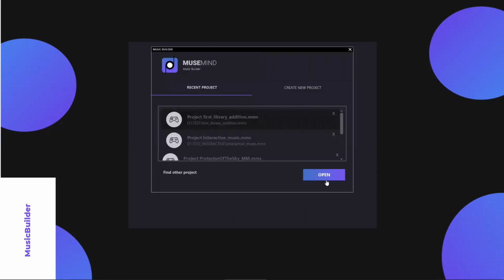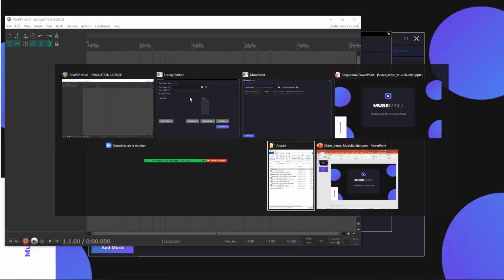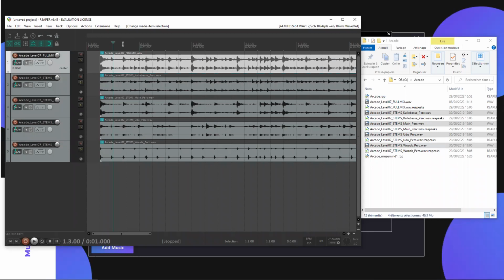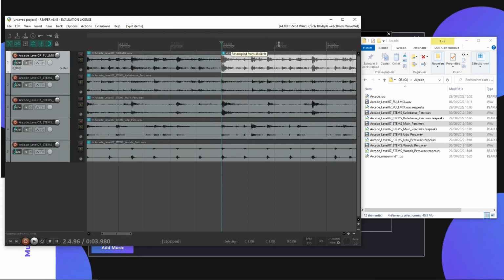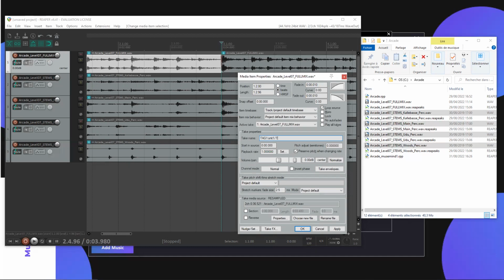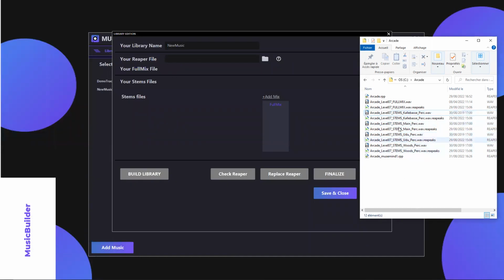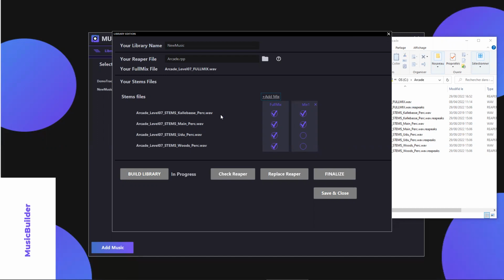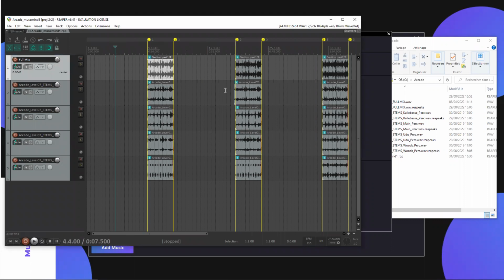Building interactive music with MusicBuilder by MuseMind (step 1-2) : Preparing new music files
MuseMind introduces the Game changer solution to create interactive music out of linear composition.

This video illustrates the Step 1, 2 (how to create interactive music segments) and export these to Audiokinetics Wwise

Easy to go.
Our flow is the following :
1°) open on Reaper the full mix and each stem you intends to use
2°) define the macro cuts on the full mix, it will automatically create the proper cuts on each stems adapted to the instrument (so that it can be easily recombined)
3°) Define which mix/ stems you want to use to create segments
4°) You can select the piece of music you want, by drag and drop and create your segment. "Build it" and "Export" it to Wwise. Easy.
We also let the possibility to export directly the wav files. Nobody 's perfect ;)

Cheers,

Nicolas